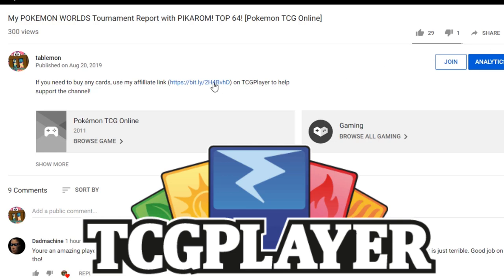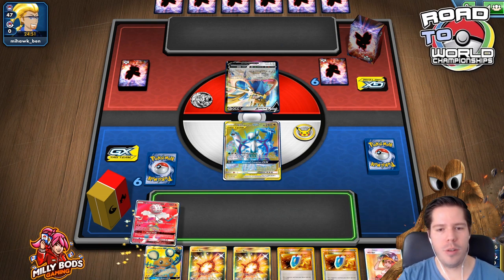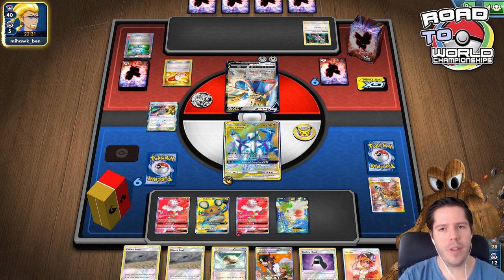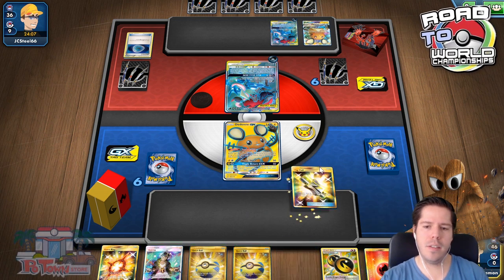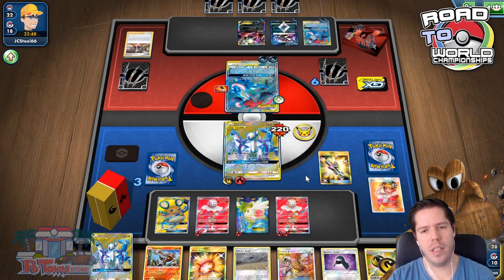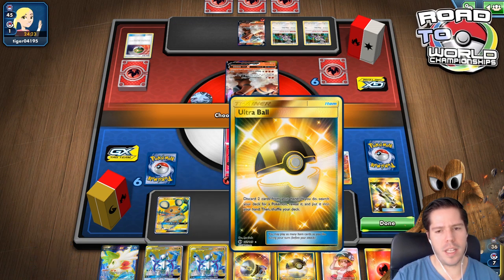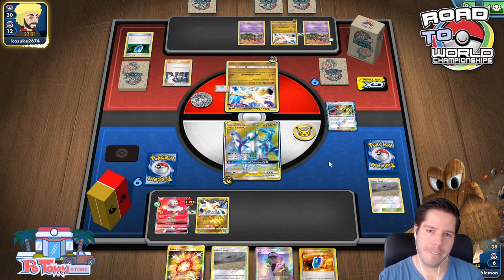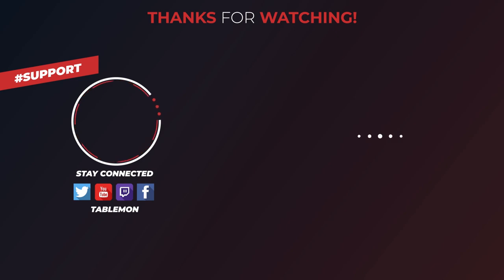TOP 16 ADP BLOWNS GX from COLLINSVILLE! [Pokemon TCG Online]